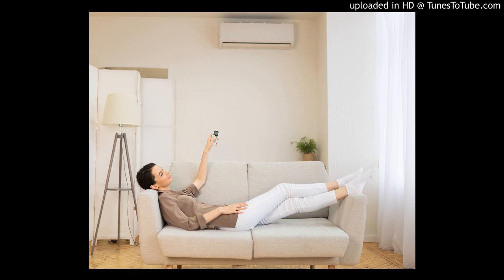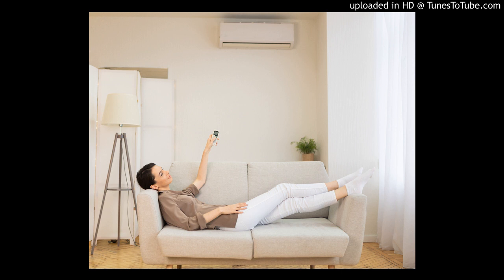How Often Should You Put Freon In Air Conditioner?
Theoretically, an AC should never require refilling Freon. Every AC comes with enough refrigerant that should last its complete duration of life. However, there may be some cases where your AC unit needs to have Freon added. If you’re asking yourself the question, ” How often should you put Freon in air conditioner?” then this article is here to help.

Note that refrigerants R-12, R-13B1, R-22, R-410A, R-502, and R-503 manufactured by The Chemours Company are given the brand name Freon. The immense popularity of Freon has made it synonymous with refrigerants in general.